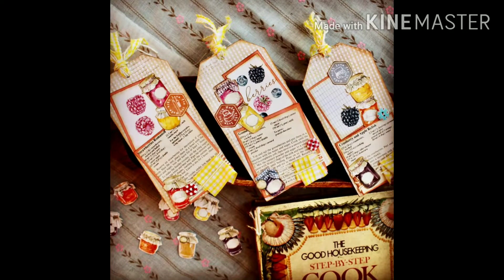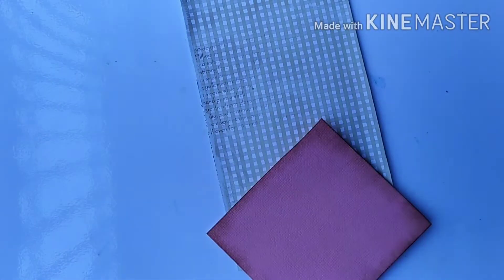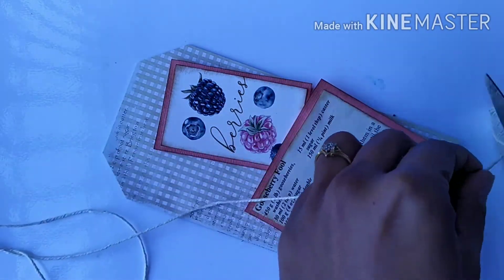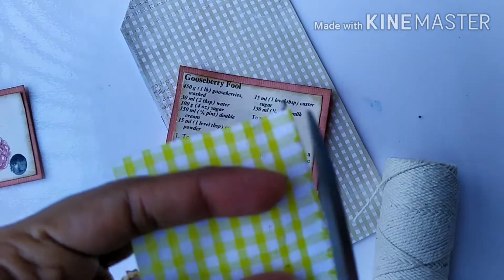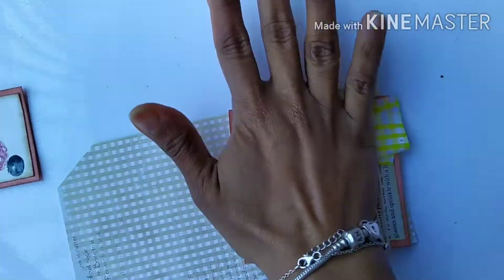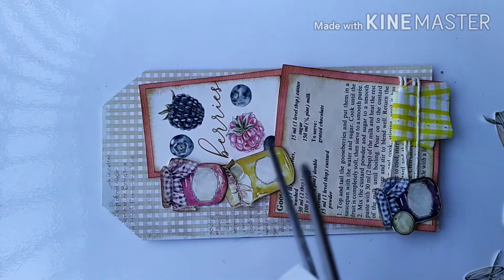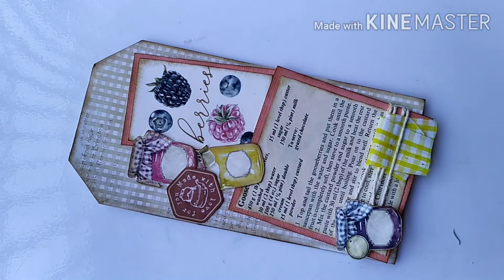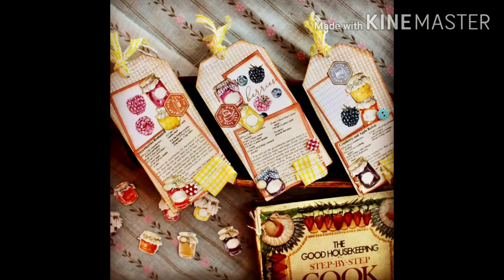Craft with me: TUTORIAL o'TAG #5, FARMHOUSE KITCHEN INSPIRED TAGS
Hello lovelies!!!

Presenting to you the fifth tutorial video in the series of tutorial o'tag. In this video, I am going to demonstrate how to make farmhouse kitchen inspired tags

Alexandra Renke papers: ITEM 10.976, ITEM NO 10.1347 ITEM NO 10.1348

If you like the video please let me know with your comments.

Love, Priya